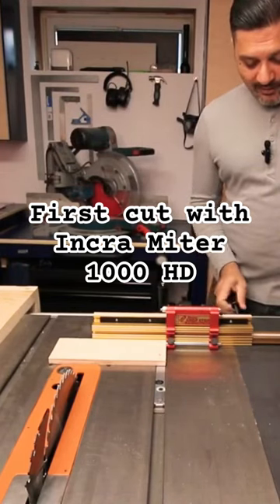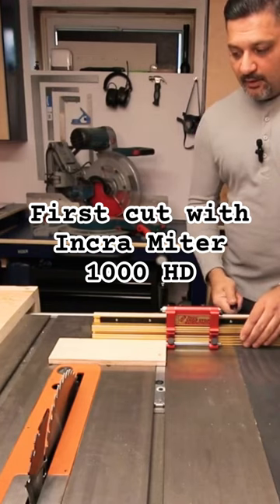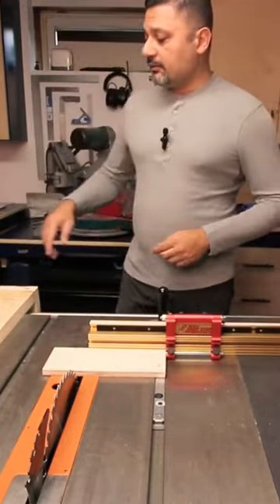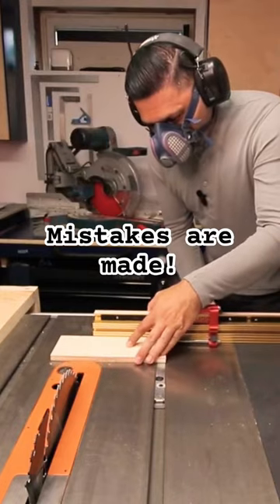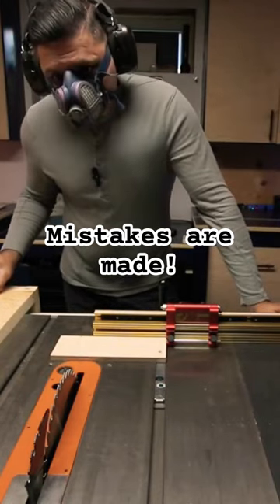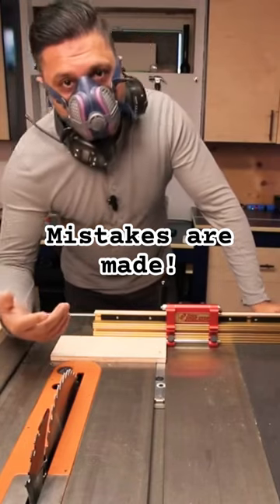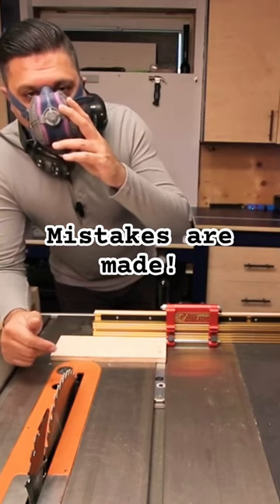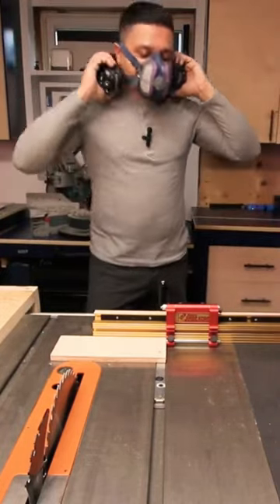Mistakes are Made | First Cut with Incra Miter 1000 HD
In this video, I'm showing you how to use the Incra Miter 1000 HD to make precision cuts in wood. This miter saw is great for quickly and easily cutting curves and angles in wood.

If you're a woodworker or designer, then you'll love this video! We'll show you how to use the Incra Miter 1000 HD to quickly and easily make precision cuts in wood. This saw is great for quickly and easily cutting curves and angles in wood, so you can create the most perfect pieces of wood possible!